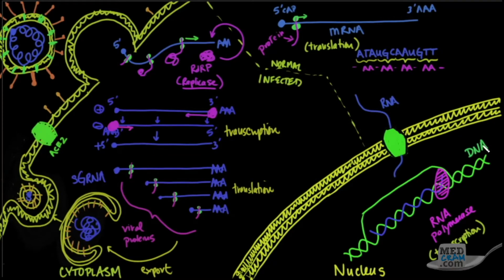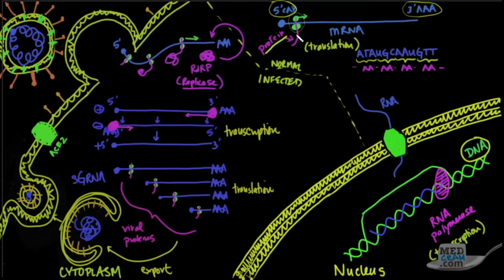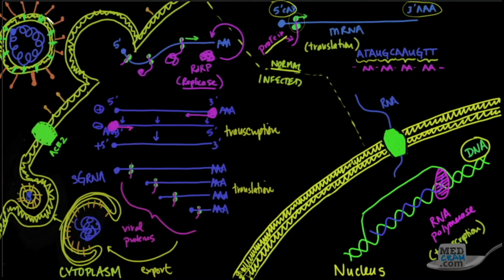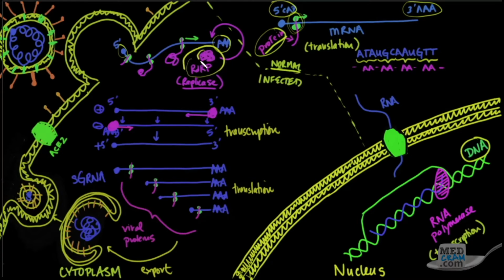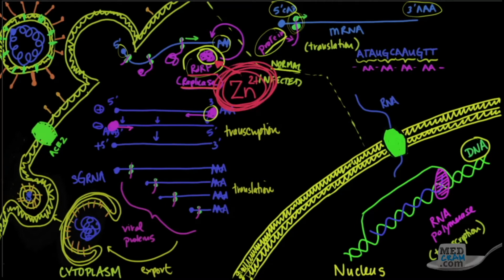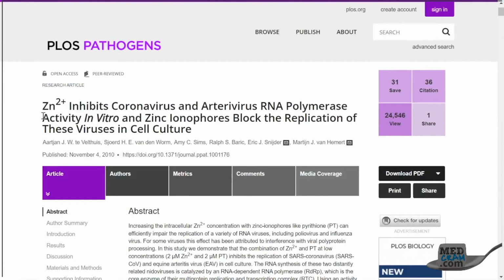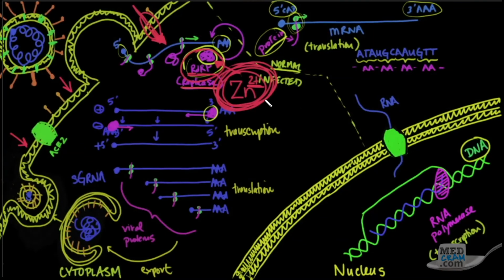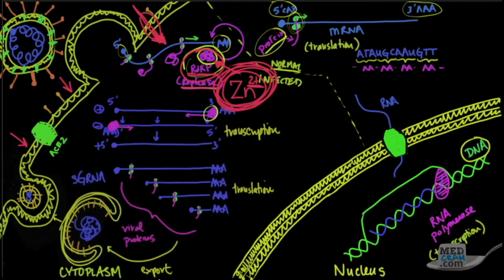Zinc's Anti-Viral Capabilities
This MedCram video shows zinc’s beneficial anti-viral capabilities, as well as the role ionophores play in creating a gateway to usher zinc into respiratory cells.

Working together, zinc's effectiveness is enhanced when destroying a virus’ ability to replicate.